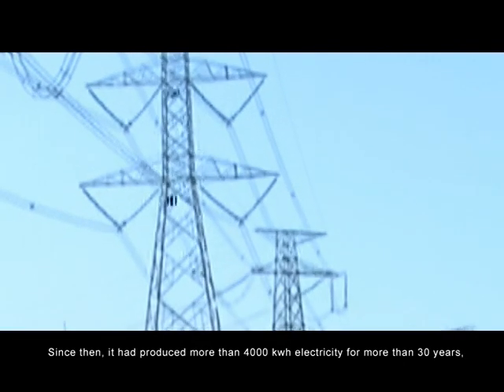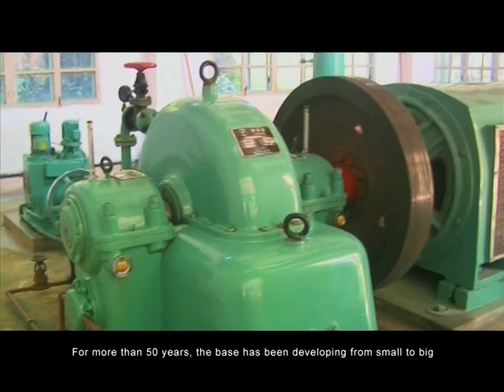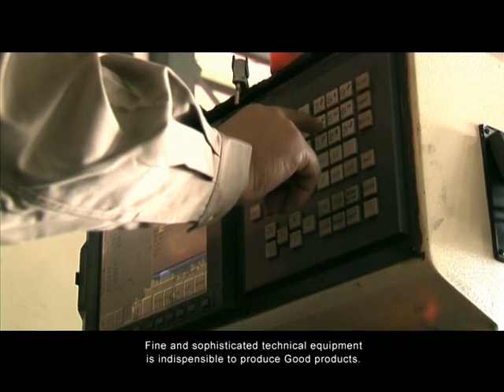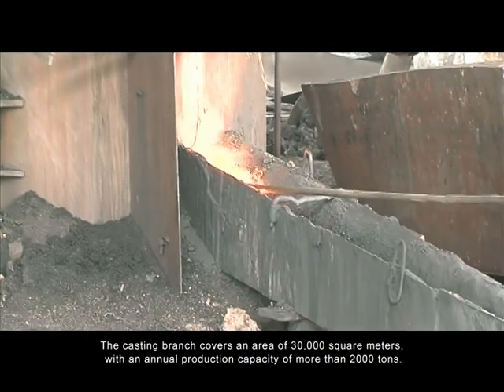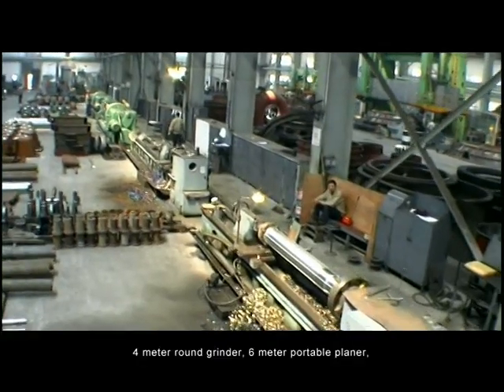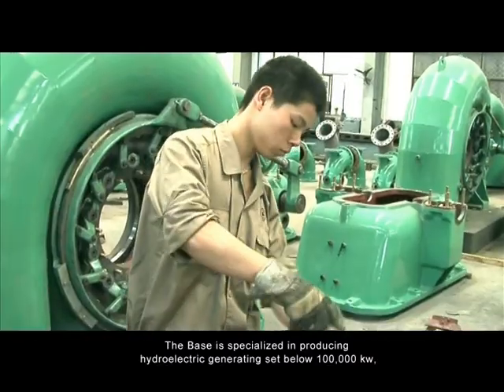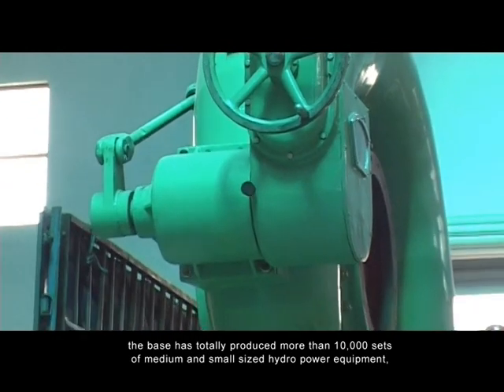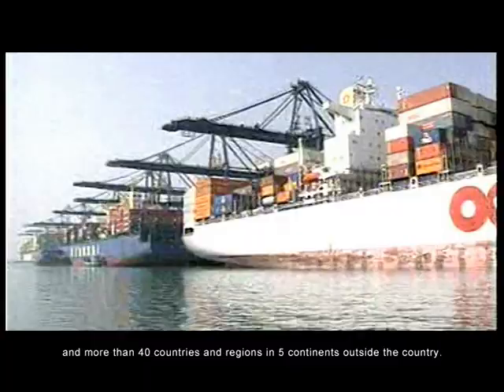英文VTS 01 1 2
Zhejiang Jinlun Electromechanical Co., Ltd (Jinhua Hydraulic Turbine Works)was founded in 1958, it is the key enterprise of the National Mechanical Industrial Bureau, and the manufacturing base of the United Nations International Small Hydro Power Center(UNISHPC)as well, besides, it is also a recommended factory by the Ministry of Water Conservancy, and the vice chairman of the board of director by the National Hydroelectric equipment Industry Association.
　　 Our company is strong in developing, manufacturing and processing, it can produce four types of hydraulic turbines: kaplan, Tubular, francis, pelton ones, and more than 200 specifications, head of which is suitable for between 2 to 1000m, the flow between 0.05 to 200m3/s, and the capacity between 0.1MW -100MW. Our company has more than 50 new high, medium and low head types of runners, which are suitable for differnet types with different flows . We have over 200 sets of processing and measuring equipments. Our products covers all over the country (31 provinces, municipalities and autonomous regions), more than 700 cities and counties, and they also export to more than 30 countries such as the United States, Canada, Japan, Iran, Turkey, DPRK, Sri lanka, Indonesia, India and so on. We have succeeded in making type GZN005-WP-250 of the first double-directional tubular bulb tide turbine-generator unit in China. For the achievement, we won the national "gongguan(tackle the key difficulties)" prize of the Sixth five -year plan,and the second prize of the national scientific and technology progress, we have got the high fame from our customers and in the field of National Mechanical Industry.
　　 Our company has over 40-year history of manufacturing hydraulic turbines, JINLUN brand of our serial turbines is named as "the famous brand "of the mechanical industry of China by the National Mechanical Industrial Bureau, "the famous brand " of the Zhejiang province, authorized by the Zhejiang Province Famous Brand Identify Committee and recommended as the first choice by Zhejiang Association, and certified by ISO9001:2000 quality system, and it is given the title "EXCELLENT ENTERPRLSE" by National Hydroelectric Equipment Industry Association, and the title "TRUSTED ENTERPRISE" by Jinhua Municipal People's Government. Our company has rights of self-run export and import. With the guide of the market demand and the aim of the consumer's need, we will provided you with high quality products and best services.